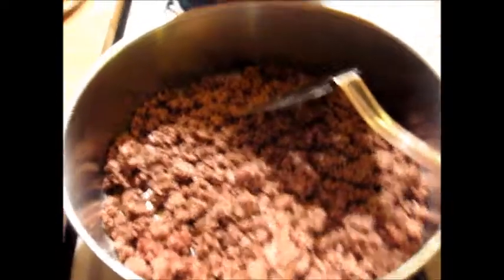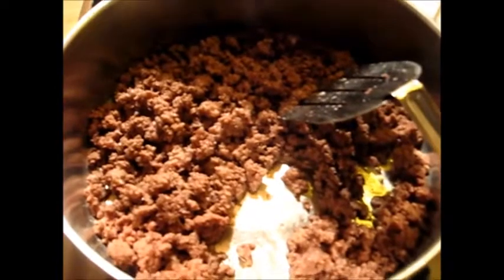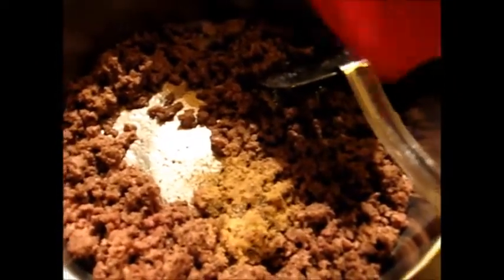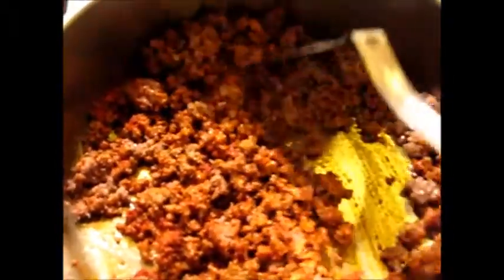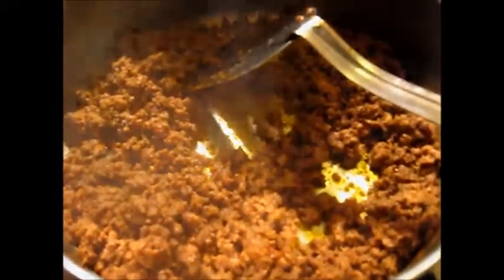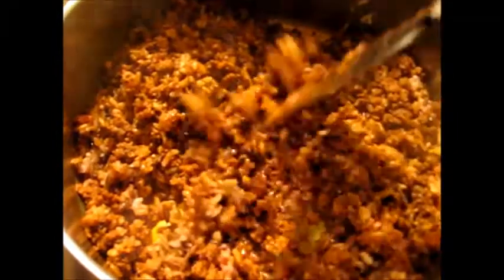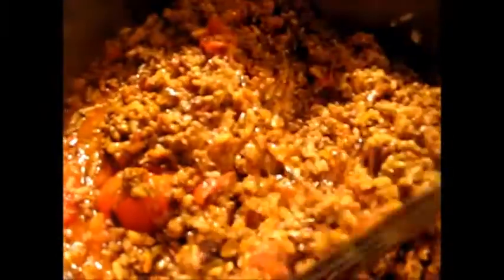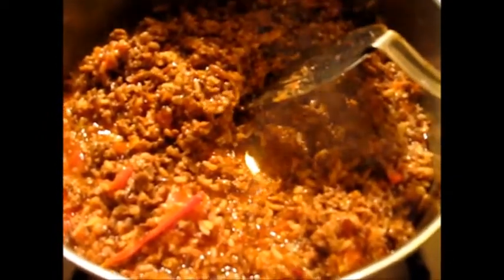quick easy meal RICE GOULASH using HOME CANNED TOMATOES and LUNDBERG WILD BLEND RICE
sometimes I have to give in to Ernie's love for hamburger helper type meals - here is one way I do it - from scratch I make something healthy but good tasting. RICE GOULASH - AND HE LIKES IT!!

- from scratch RICE GOULASH using HOME CANNED TOMATOES and LUNDBERG WILD BLEND RICE